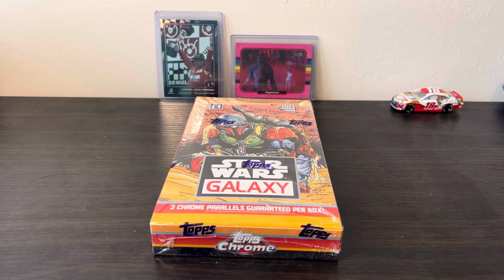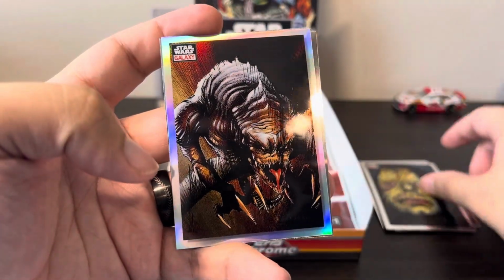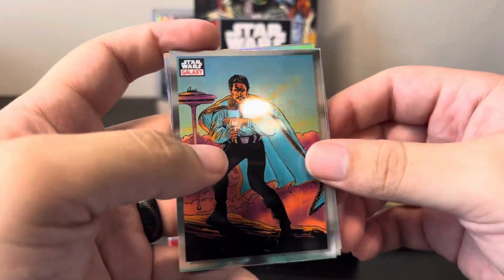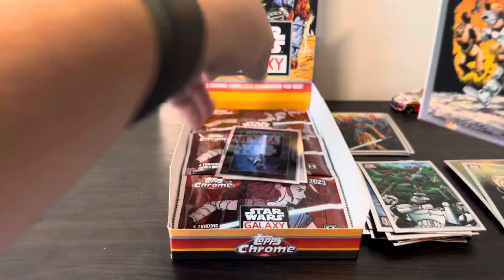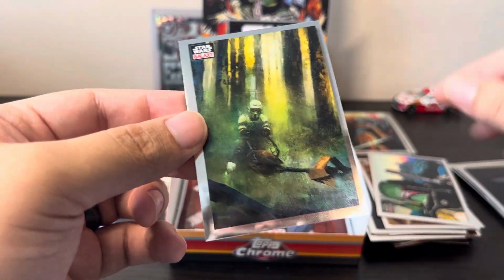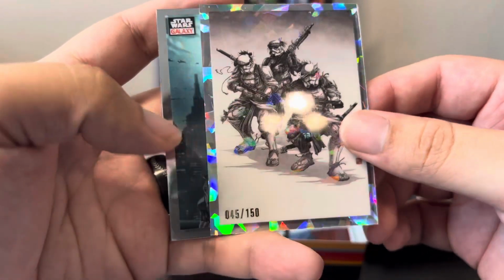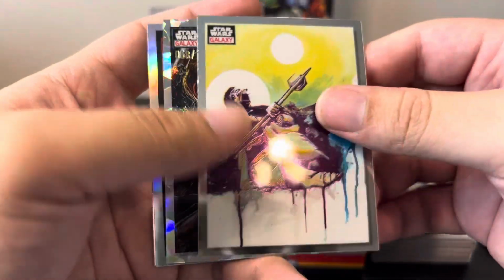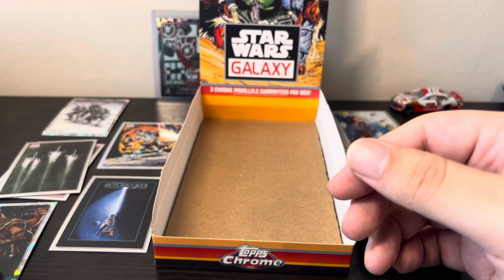TOPPS CHROME STAR WARS GALAXY 2023 HOBBY BOX RIP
Today, we are opening a 2023 Topps Chrome Star Wars Galaxy Hobby Box. Is it any good?